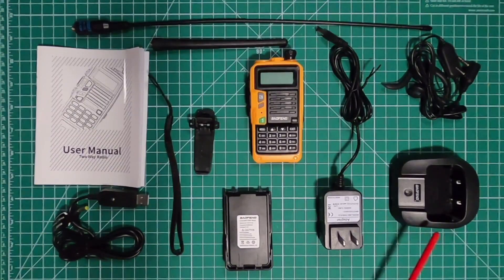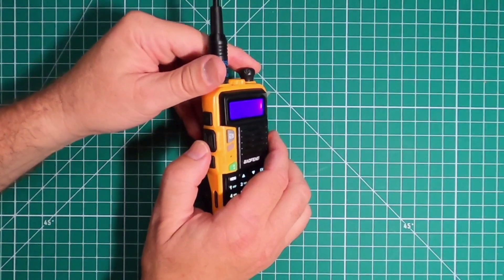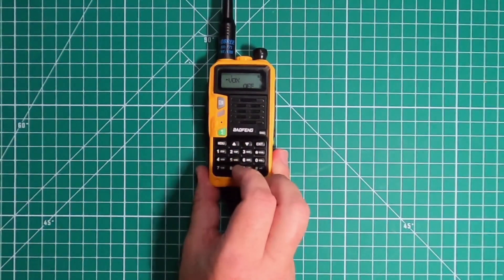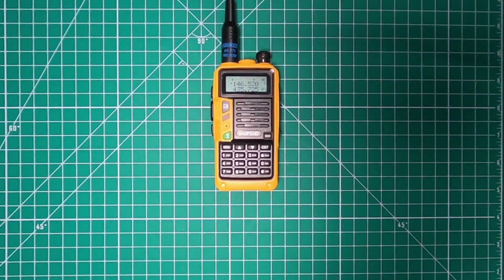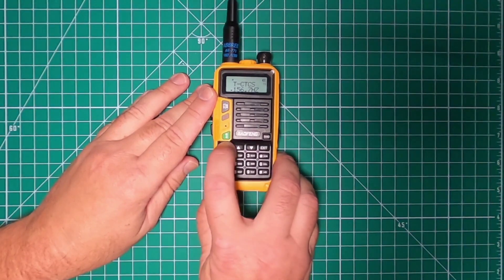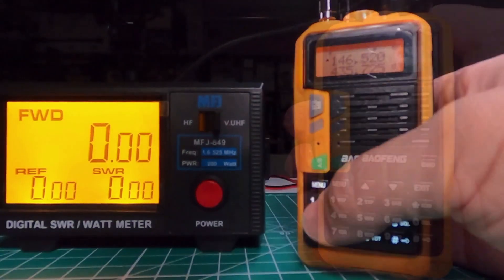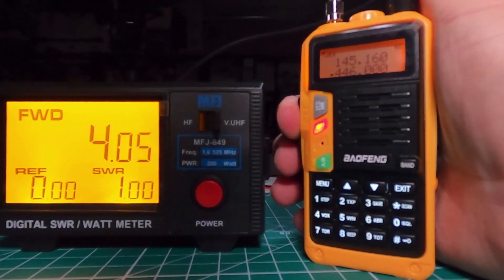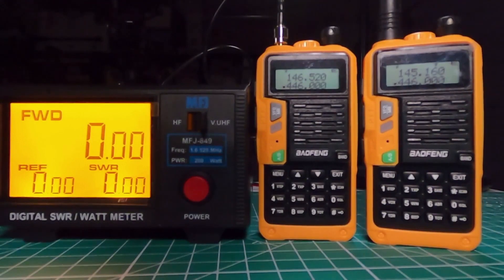BaoFeng UV-S9 Plus Overview and Programming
⬇ Other Links ⬇

CHANNEL SUPPORT:
MEMBERSHIPS: